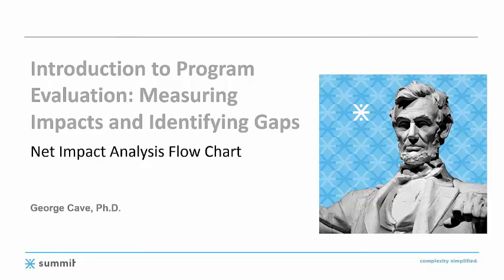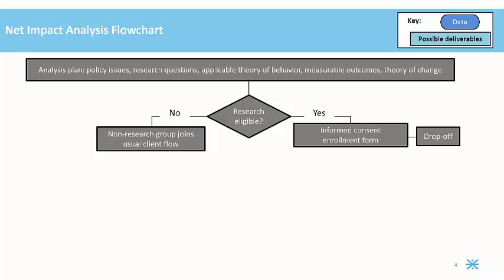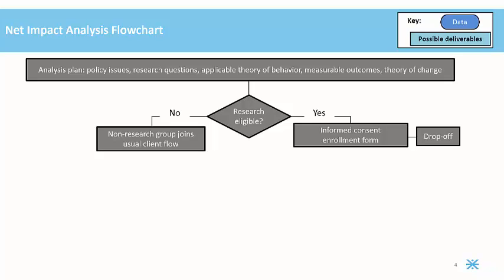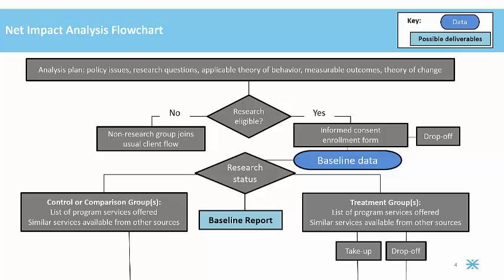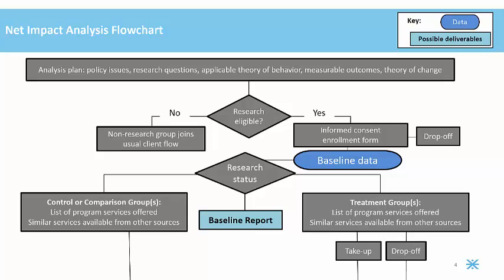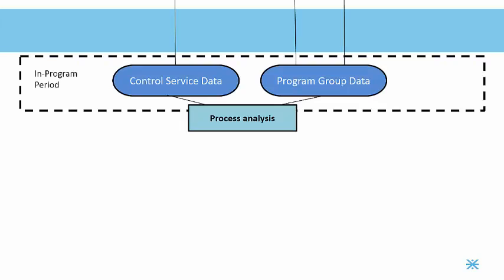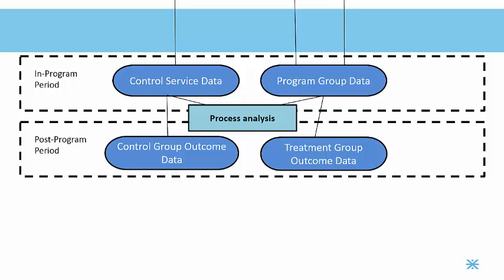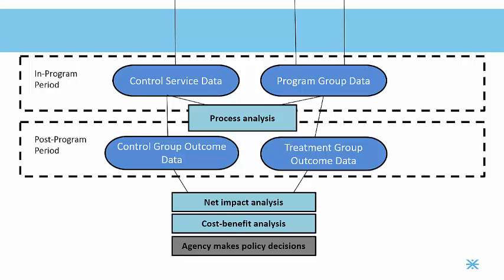Net Impact Analysis for Program Evaluation with Dr. George Cave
Curious about what a program evaluation outline might look like? Let Summit's Senior Research Fellow Dr. George Cave walk you through a generic (but comprehensive) net impact analysis flowchart in this video.